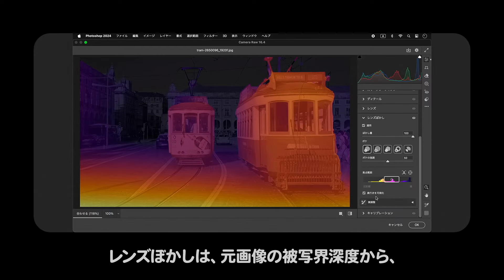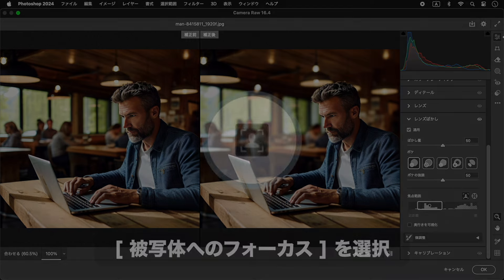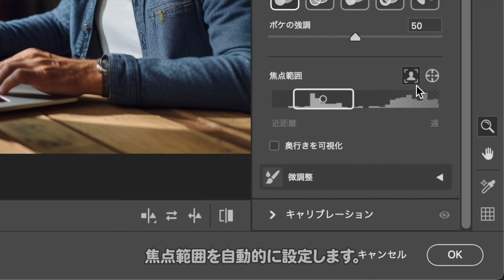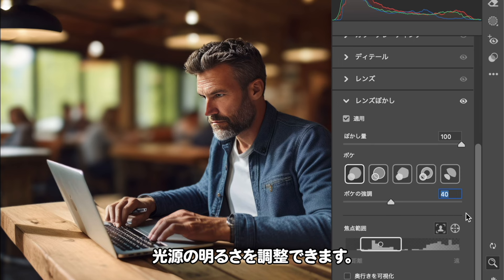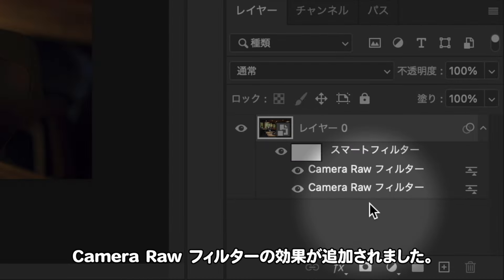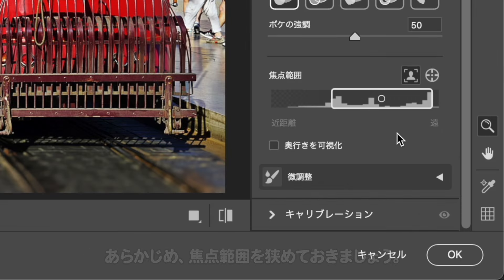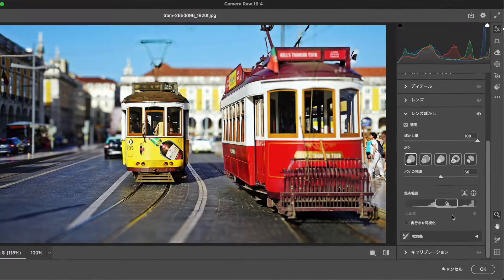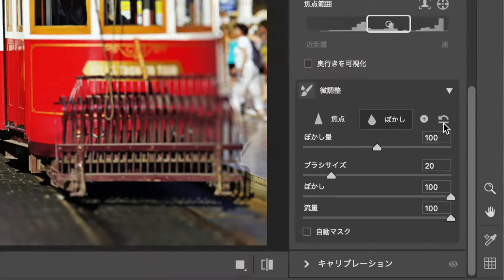【Photoshop講座】AIで焦点範囲を自動設定！背景をぼかす方法「レンズぼかしの使い方」【2024】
「レンズぼかし」は、AI 被写体検出を使用して、焦点範囲を自動的に設定します。たとえば、ポートレートの背景をぼかすのに適しています。簡単な操作で、アーティスティックな、ぼかし効果を加えることができます。

※この動画では、Ver.25.9.1 ( Camera Raw 16.4 ) を使用しています。

【目次】
00:00 はじめに
[METHOD-01] 焦点範囲を自動に設定する
01:17 レンズぼかしを適用
03:37 初期設定からの調整
04:46 ぼかしを増幅
[METHOD-02] 焦点範囲を手動で設定する
05:34 ポイントフォーカスを設定
07:38 焦点範囲を調整
08:08 深度マップを調整

【ギプス的攻略法】ぼかしを強調する機能！
カメラの写真撮影では、必ず被写界深度というものが存在します。レンズぼかしは、元画像の被写界深度から、ピントの合った範囲を段階的に分割して、ぼかし効果を強調する機能です。そのため、焦点距離が深い画像では、効果が得られにくい場合があります。

photo by Tung Lam

photo by Richard Mcall